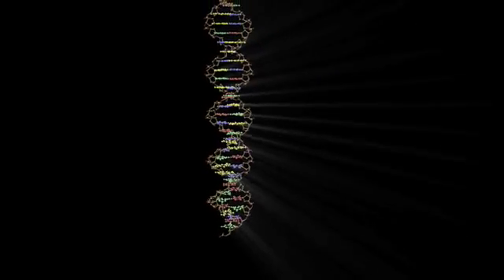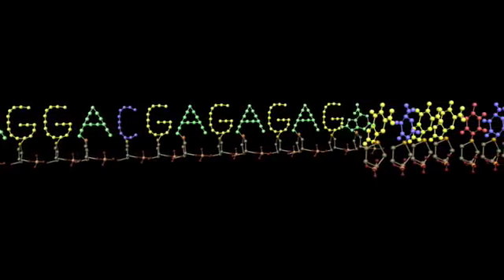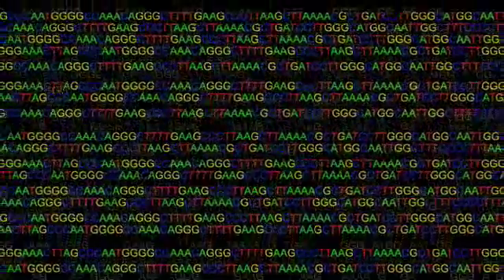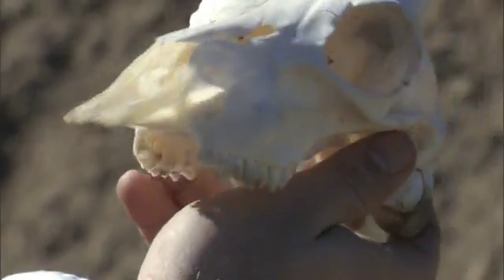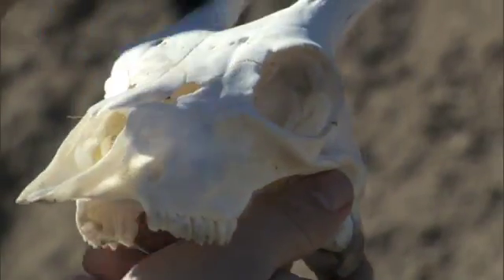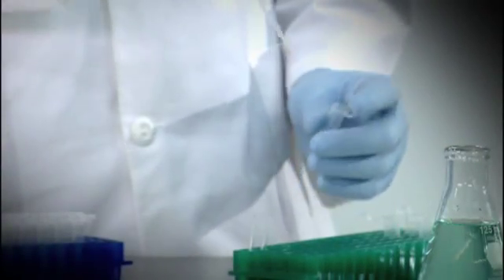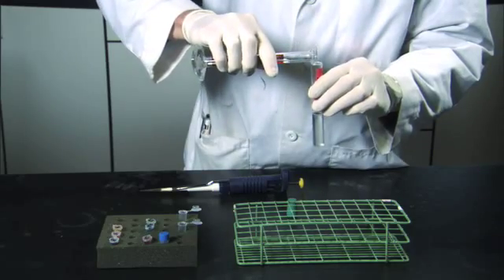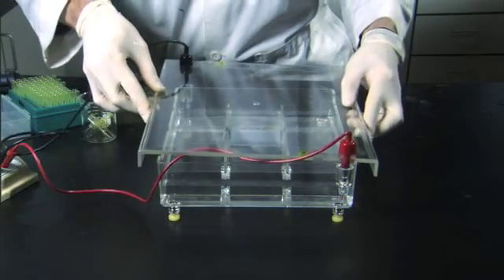Cassiopeia Project - Biology 3 - DNA Matching